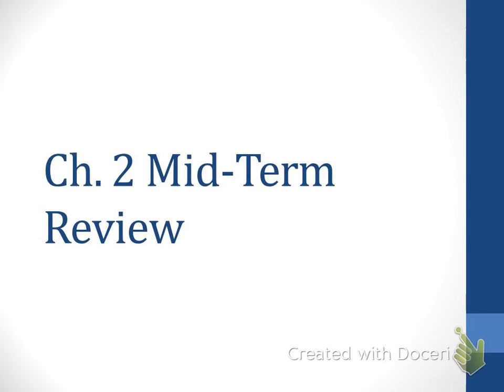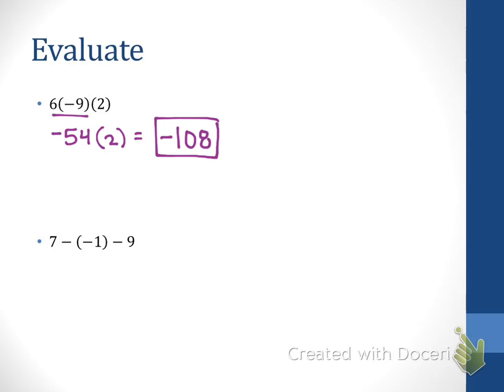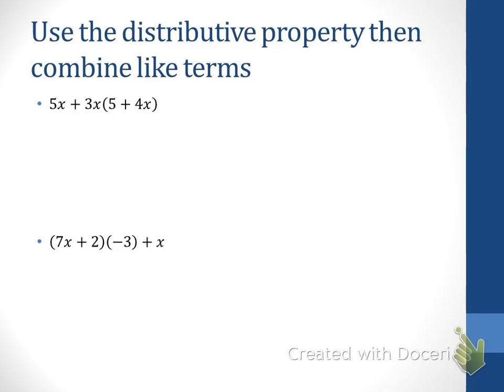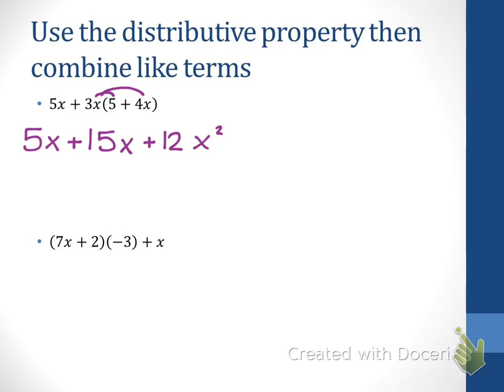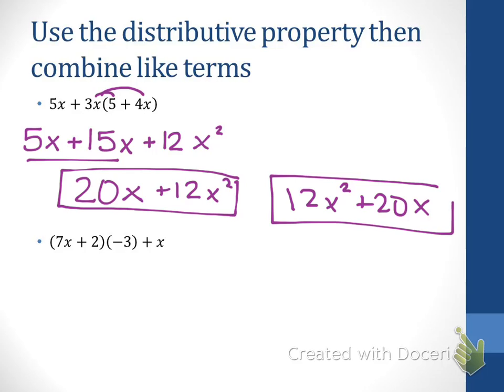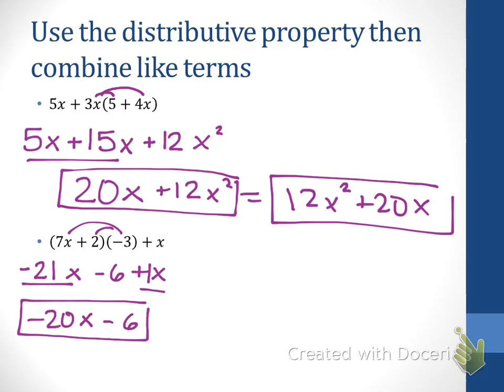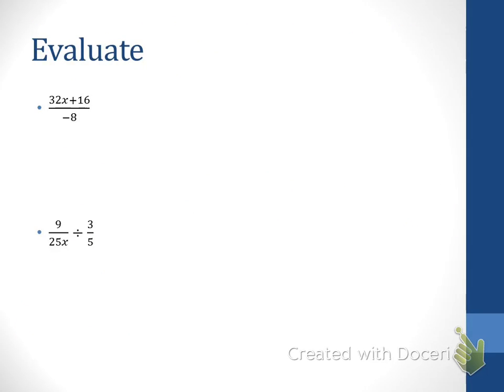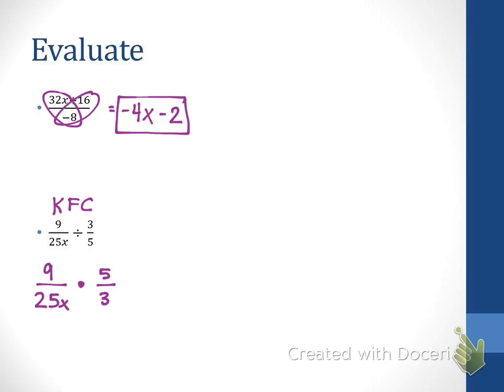Ch. 2 Mid-Term Review